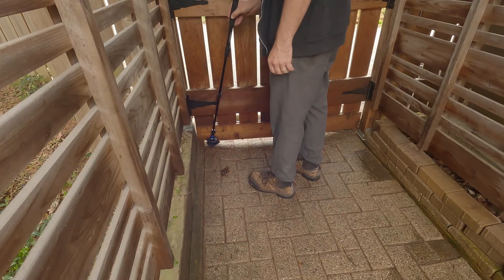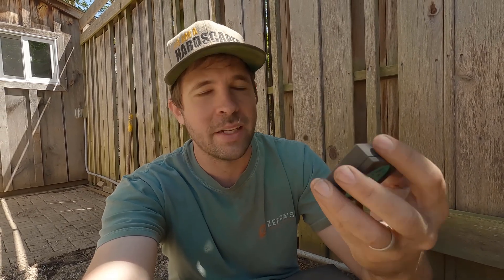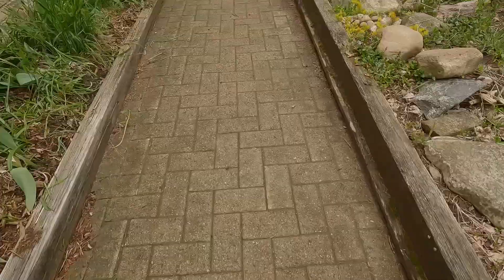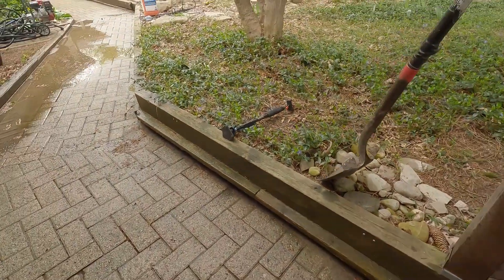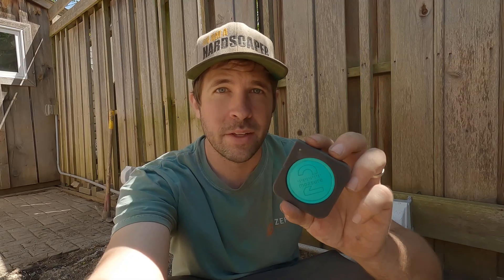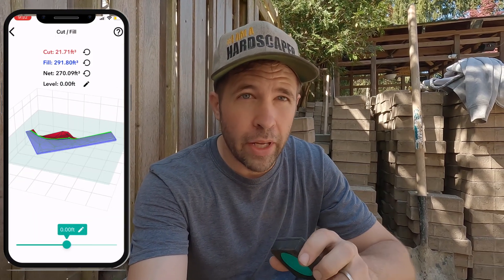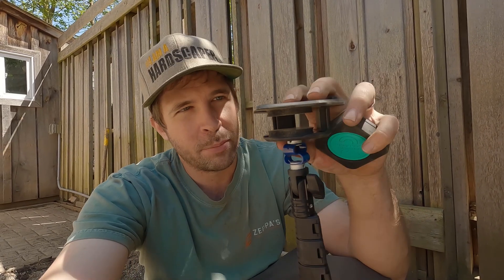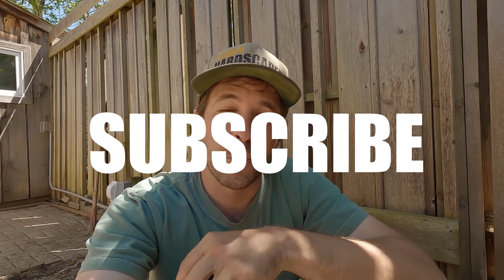This TOOL Changed How I Estimate | Moasure 2 PRO Review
Today we talk about the Moasure 2 PRO!

Moasure provides motion-based measuring technology without the need for GPS or lasers. This device simply connects to their app and allows you to capture points that measure lengths, elevation, perimeter, area, and volume while also being able to export in various formats to upload into design software.